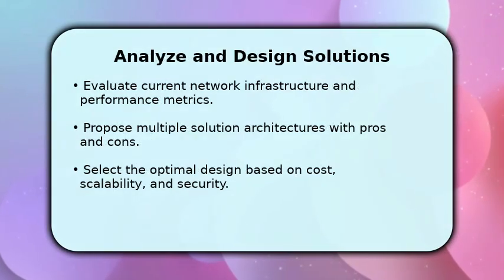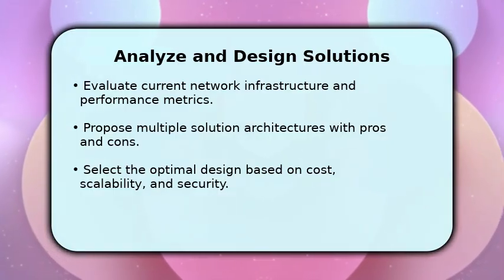How To Solve Networking Case Study - Step By Step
In this video, we will walk you through a step-by-step guide on how to solve networking case studies. Whether you're preparing for a job interview or looking to improve your skills in computer networking, this video is perfect for you. We'll cover the key concepts and techniques required to tackle complex networking scenarios.